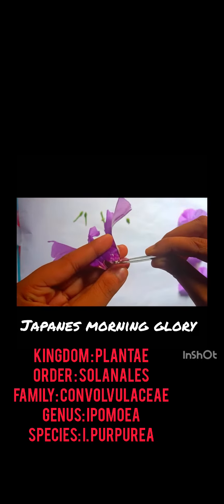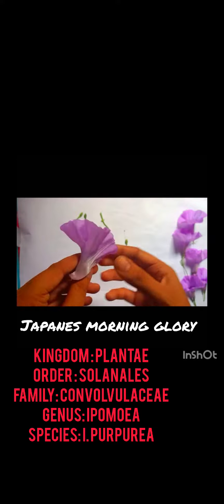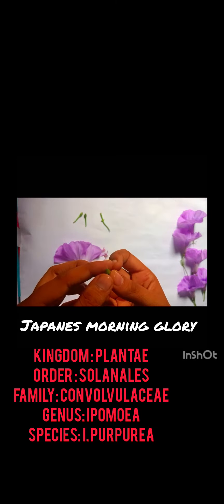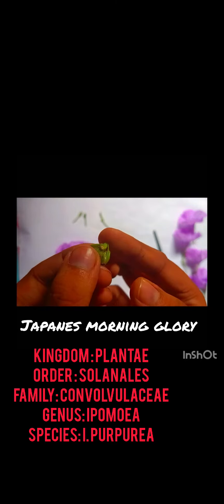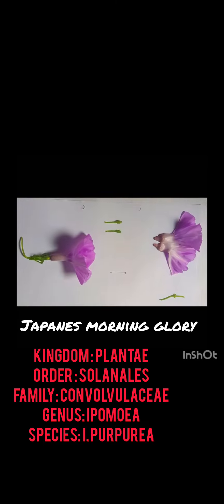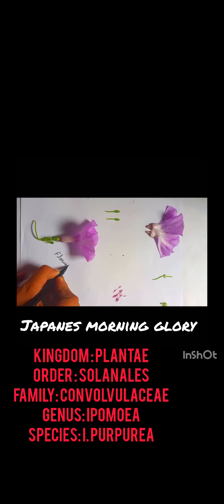of flower convolvulaceae family#biology shortvideo ✨✨